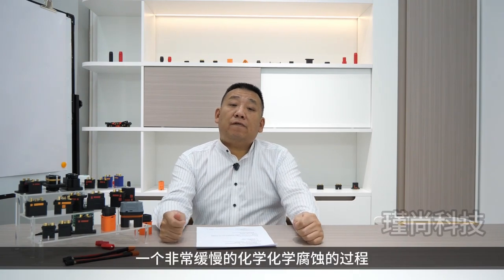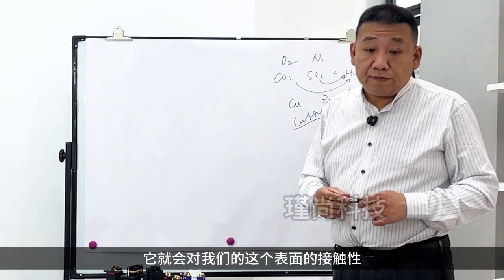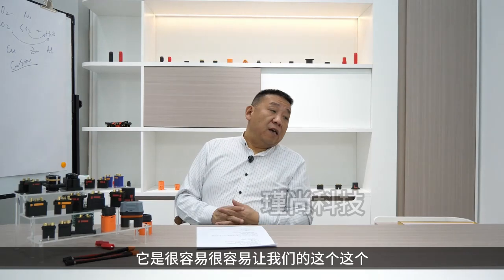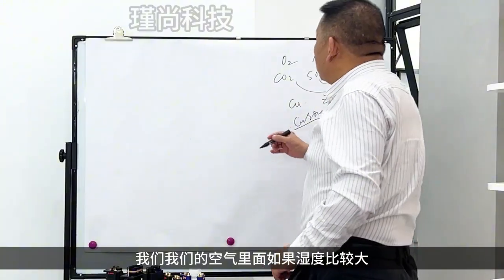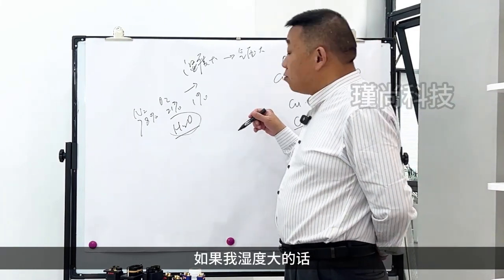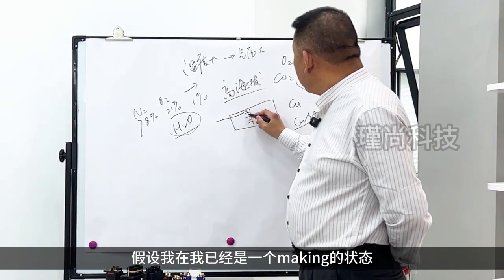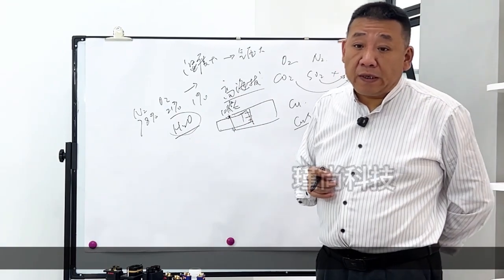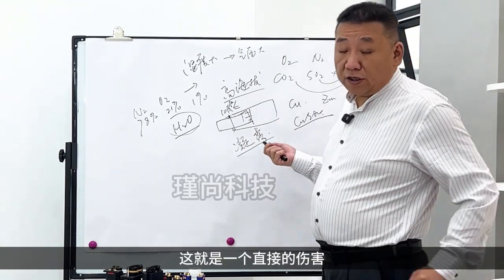How Humidity Affects Electronics: Definition & Core Principles (Part 1):